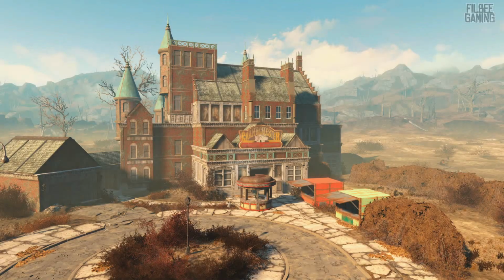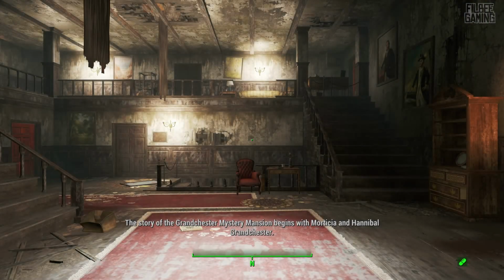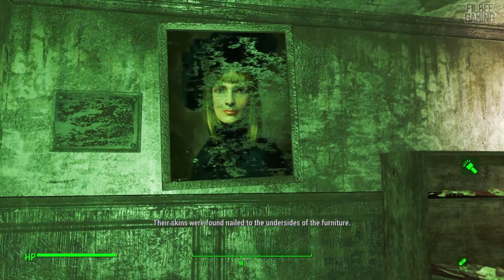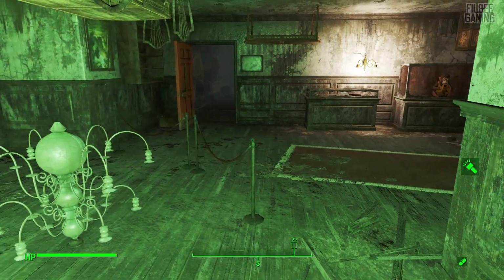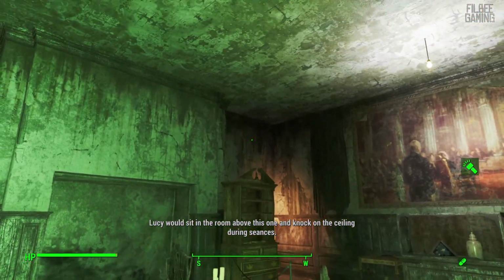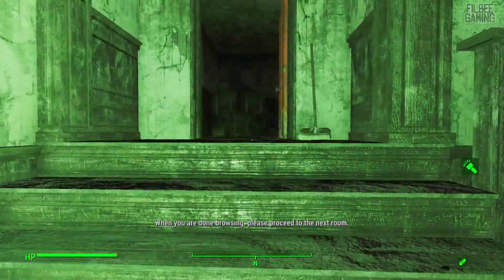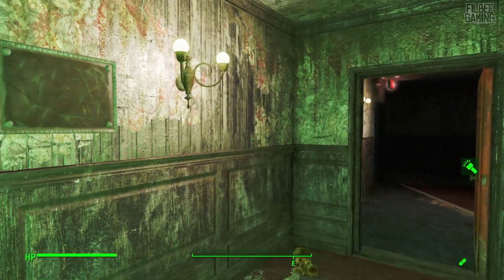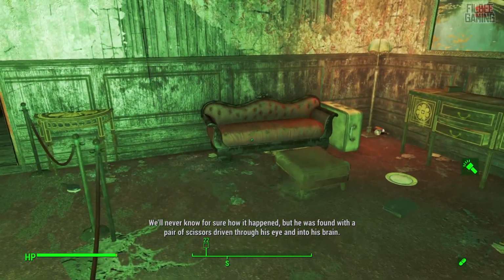The REAL STORY of Lucy Grandchester in Fallout 4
The TRUE STORY of Lucy Grandchester in Fallout 4